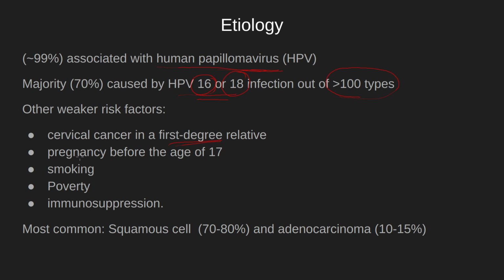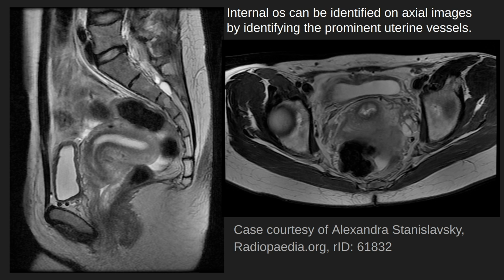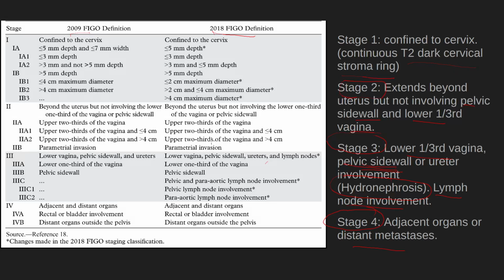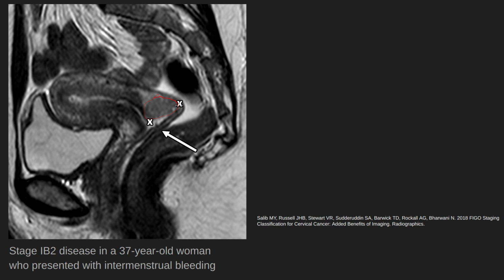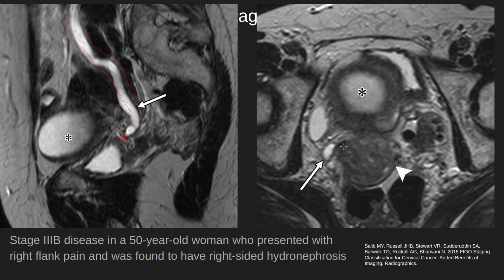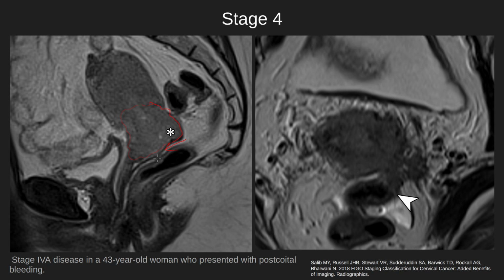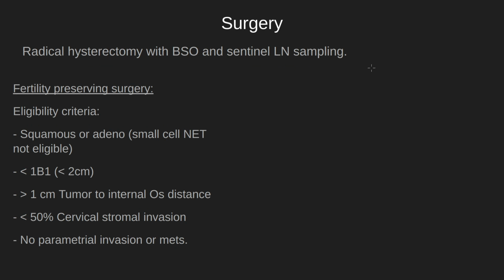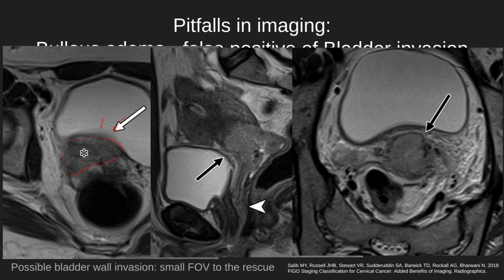Role of MRI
In this video, we will take you on a visual journey through the MRI findings of carcicoma cervix that every medical professional and student should be familiar with when it comes to the esophagus.

Throughout the video, we will present a comprehensive collection of high-quality images,. Our expert narrator will guide you through each image, providing valuable insights and highlighting important anatomical  and pathological findings and their role in clinical decision making.

By the end of this video, you will have a solid foundation of knowledge about the important MRI findings of carcinoma cervix. Whether you are a medical student, resident, physician, or simply interested in learning more about the human body, this video is designed to enhance your understanding and boost your diagnostic skills.

So, join us on this educational journey as we explore the "Carcinoma cervix: Role of MRI" Don't forget to like, comment, and subscribe to our channel for more informative content on various medical topics. Get ready to expand your knowledge and become a master of esophageal imaging!